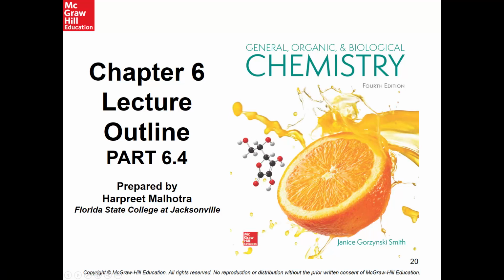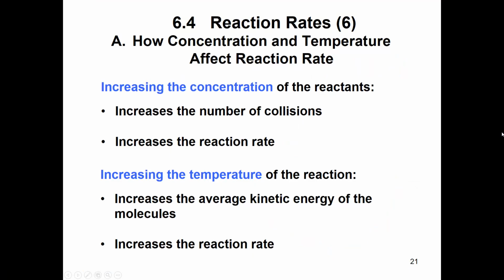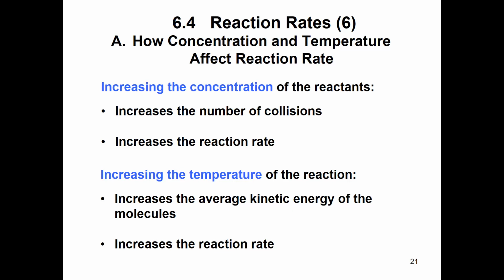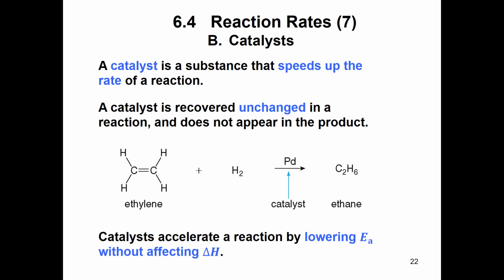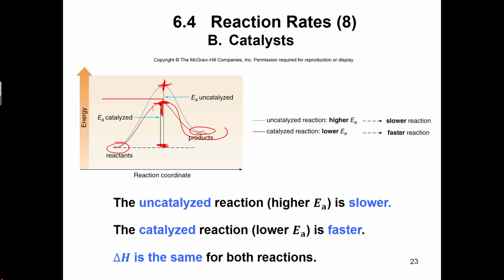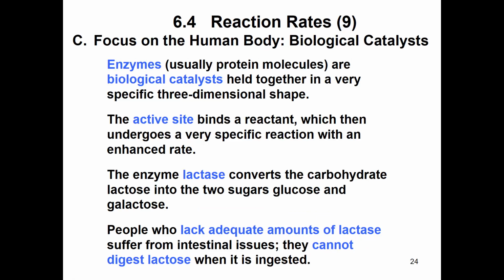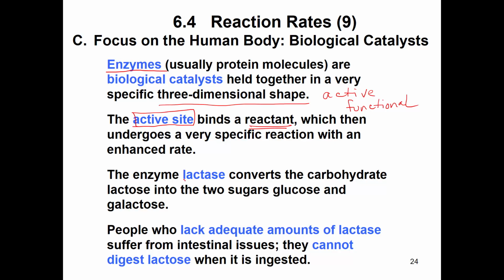2018M CHM 104 Chapter 6 4 20180619 203508 7